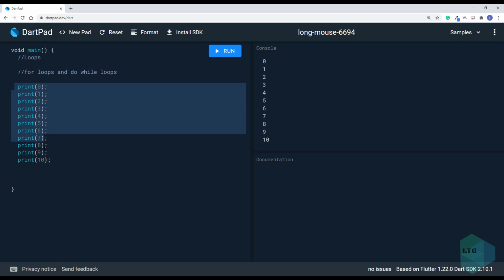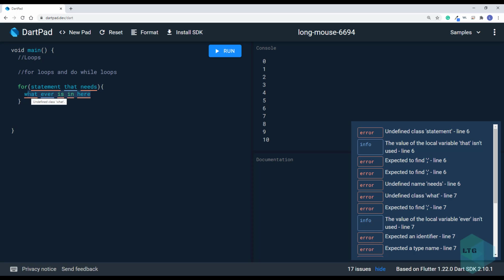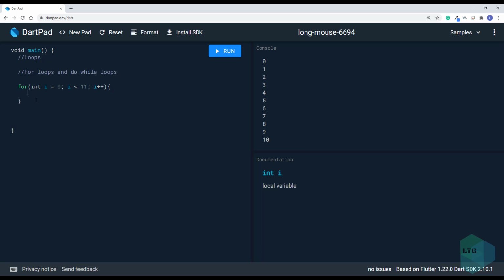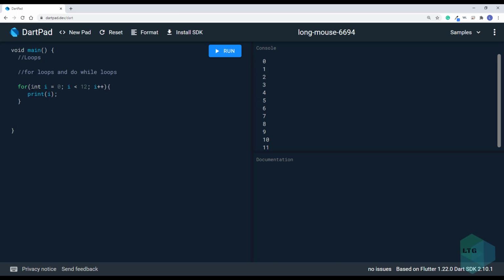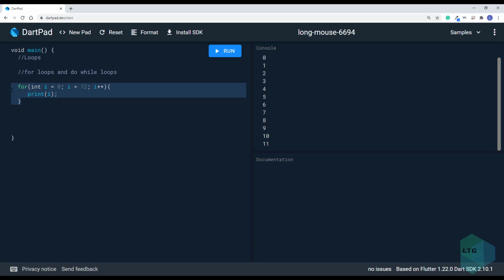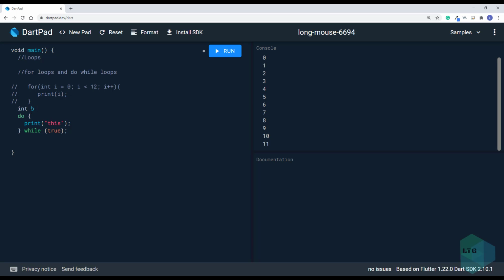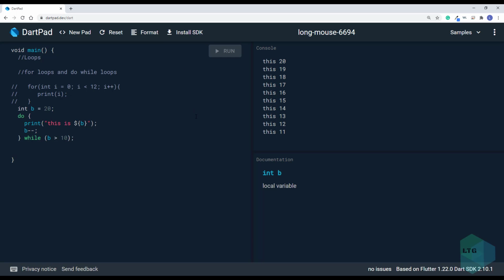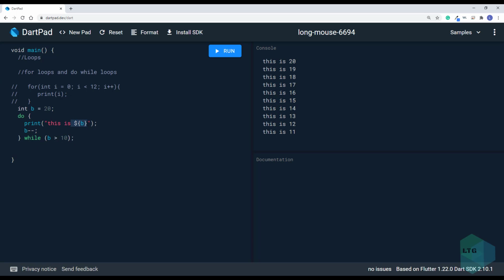Dart Loops - Episode 7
In this video, we review how to use Loops in Flutter.

Thank you! I hope you enjoy coding and have an awesome day.